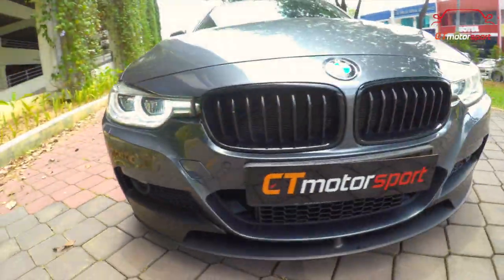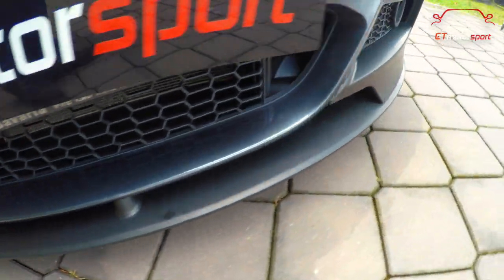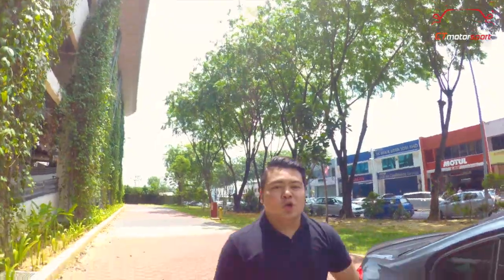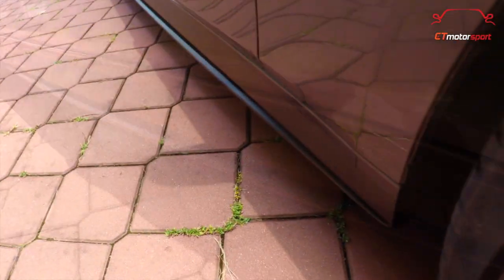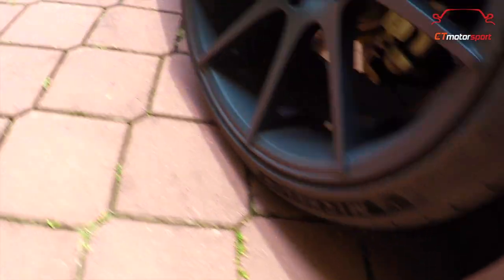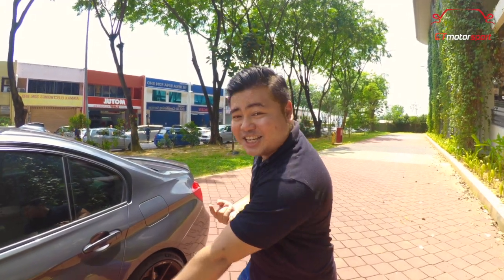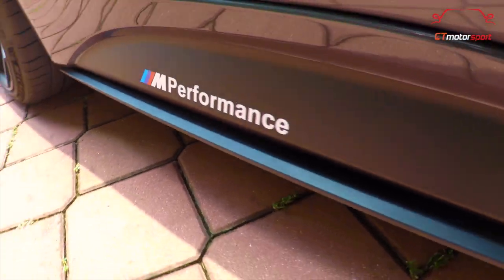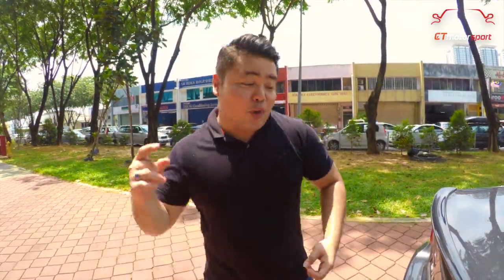BMW F30 CONVERT MSPORT BODYKIT AND PERFOMANCE KIT PP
Set Include :
* MSPORT BODYKIT
* PERFORMANCE KIT FRONT LIP
* PERFORMANCE KIT SIDE SKIRT LIP
* M-PERFORMANCE SIDE SKIRT STICKER
* SPOILER CARBON FIBER
We are HERE for you guys 😉😉😉 !!!
✅ We have over 10 years of experience in this industry.
✅ Professional installation provided.
✅ With full SOP on installation process.
✅ Care for your beloved car.
✅ Friendly staff and ease of communication.
✅ Comfortable Customer Lounge.
✅ Good reviews from our customers.
✅ Money back guarantee.
Waze : CT Motorsport (Bandar Sunway)
Business Hours : 10am - 7pm (Mon-Sat)